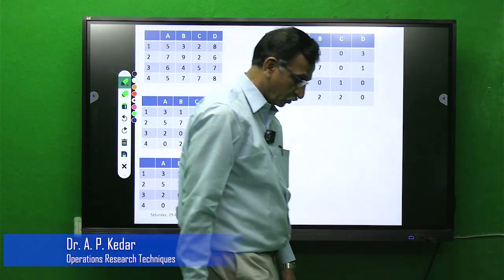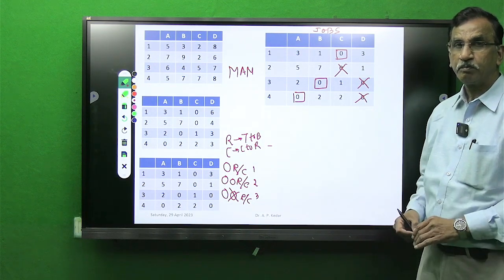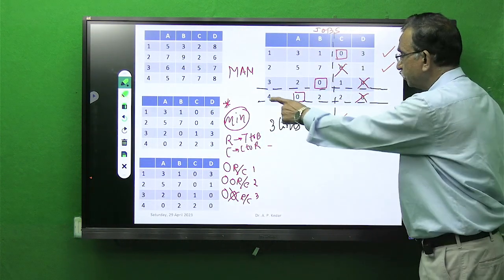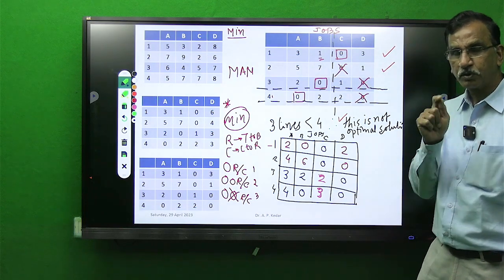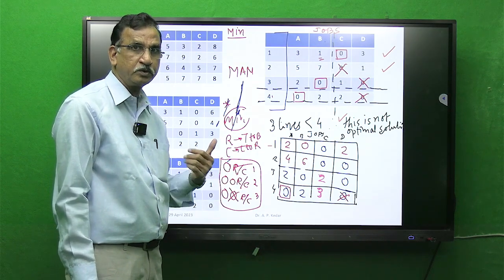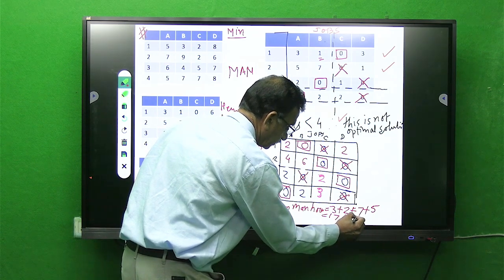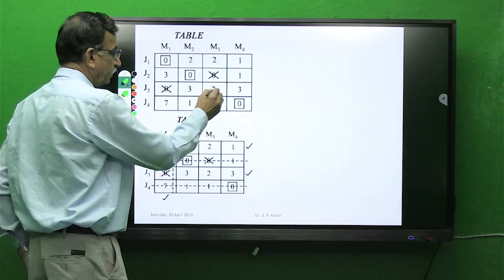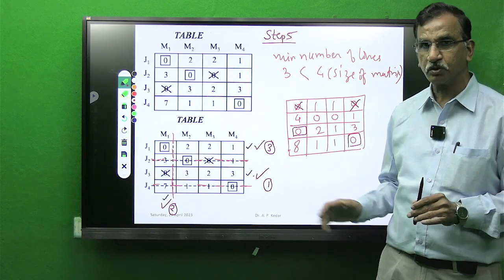#13 Assignment models Part 4- Solution to the assignment problem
Step by step solution to assignment problem